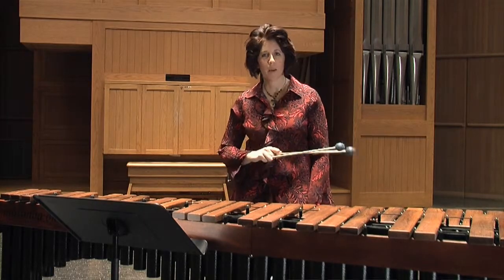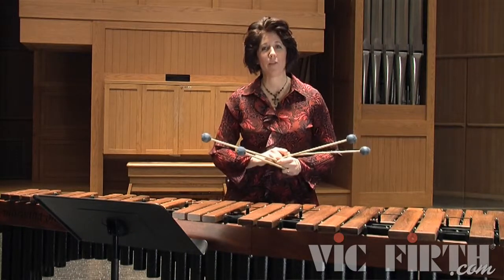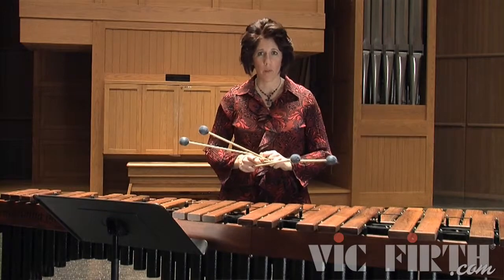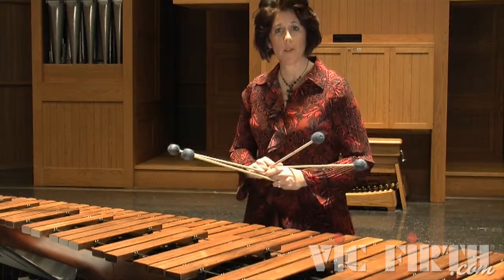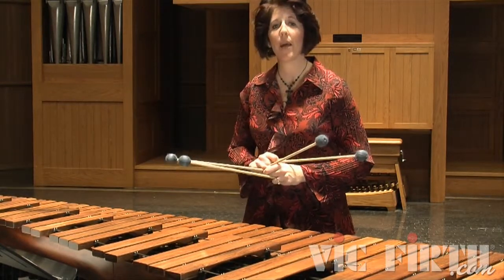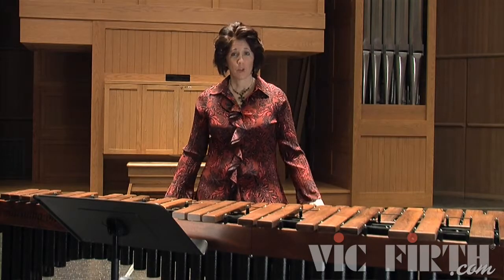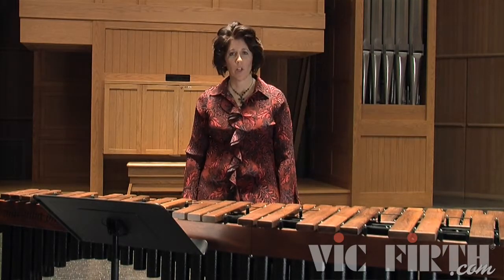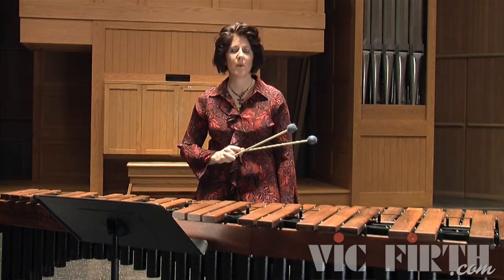4 Mallet Marimba Series: Lesson 16B - SI, Chromatic Scale Fragments